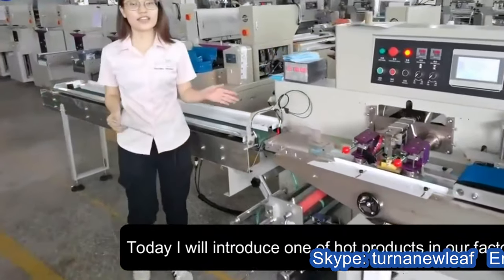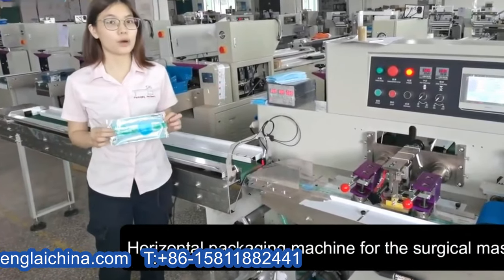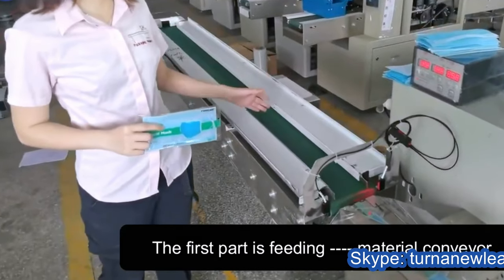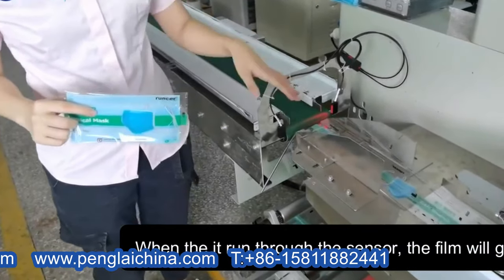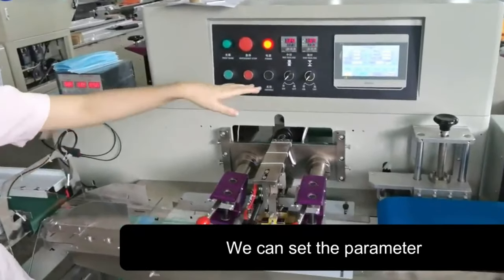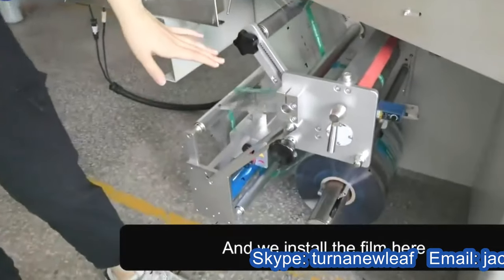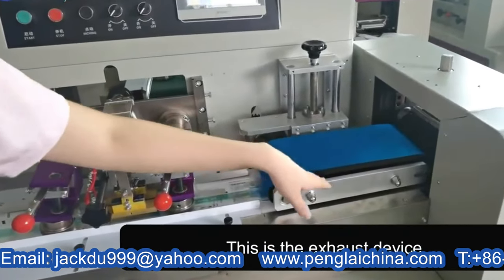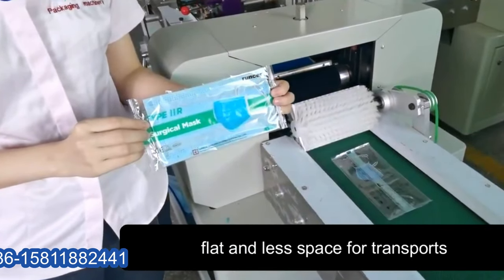masks packing machine disposable mask bagging equipment flow wrapper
Full Automatic face mask production line is composed of a mask body machine and one or two or three ear elastic or tie welding machine. Output can reach120-200 pieces per minute.
We have full auto ear loop or elastic face mask productine line, tie band face mask production line or customized type face mask making machines.
Semi auto face mask making machine also available.
Feature of production line face mask making equipment:
1. Ultrasonic melting technique.Touch screen operating board, PLC control.
2. Automatic working from feeding to nose-wire insert, sealing, cutting to finished products with automatic counting.
3. Machine frame adopts aluminum. Anti-rust, durable, easy cleaning and beautiful.
Technical Parameter of 1+2 face mask machine
Power Source 220V/380V 50-60HZ
Inout Power 3-10KW
Output Frequency 20KHZ
Working Speed 120-200Pcs/min
Mask Size 175*(80-100)MM
Nonwoven Layers 1-5 Layers
Nonwoven Material 10-30 GSM
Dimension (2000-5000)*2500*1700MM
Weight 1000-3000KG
Face masks packaging machine:
Technical Parameters of flow packing equipment:
Brand PENGLAI
Model YX-350A
Type Rotary type
Film width Max.350mm
Bag length 65-190mm or 120-280mm
Bag width 30-180mm
Product height Max.40mm
Film roll diameter Max.350mm
Speed 40-230 bags/min
Power 220V 50/60Hz 2.4Kw ( or as client’s requirement)
Dimension (L)3920×(W)670×(H)1320
Weight About 480kg
Our Factory since 1992 has been manufacturing the cosmetic&food making and packaging machinery.In these field we have the experience rich enough to solve the questions encountered by our customers from both home and abroad.For more information about various high quality machinery like masks packing machine disposable mask bagging equipment flow wrapper,please email via or browse our